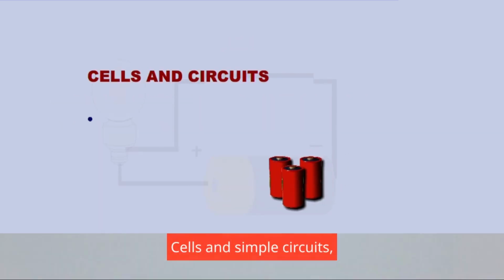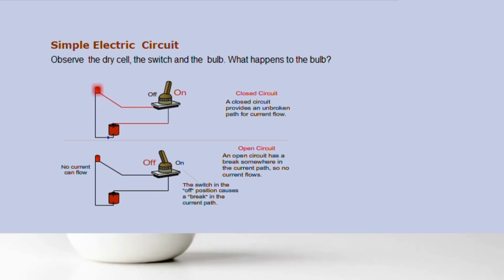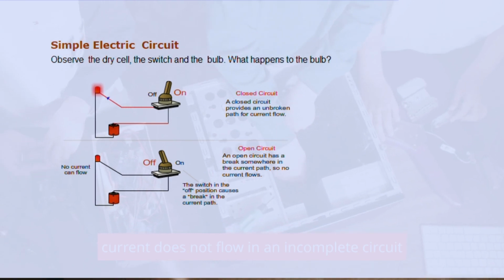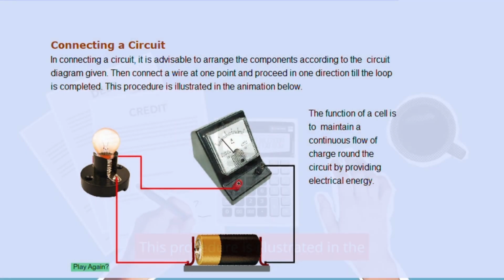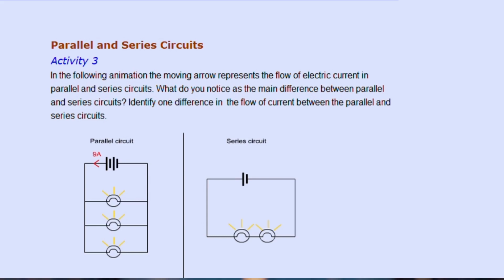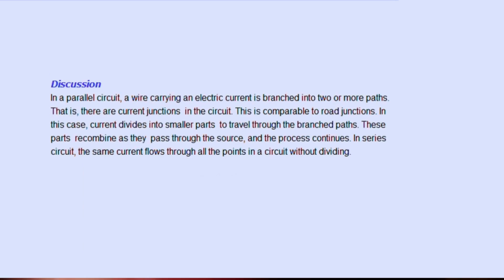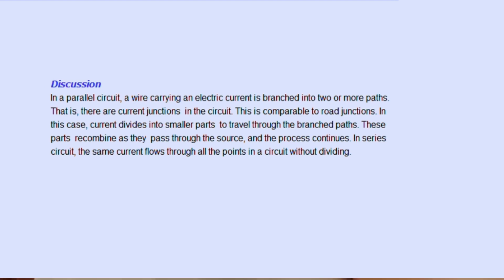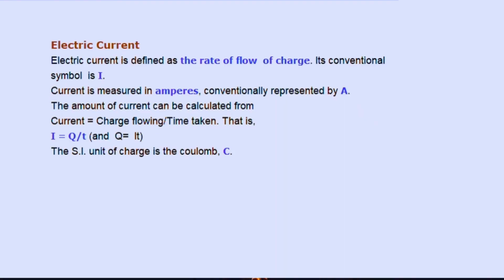Cells And Simple Circuits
Cells and Simple Circuits is a topic that explores the fundamental principles of electrical circuits and the role of cells in generating electric current. This concept is crucial in understanding how electronic devices work and form the basis of modern technology.

The study of cells and simple circuits involves understanding the basic components of a circuit, such as a cell, wires, and components like resistors, bulbs, or switches. Cells are essential in providing the electrical energy required to power a circuit. They convert chemical energy into electrical energy, which can drive the flow of electrons through a closed loop circuit.

The topic delves into different types of cells, such as primary cells (non-rechargeable) and secondary cells (rechargeable). The functioning of primary cells, like dry cells or alkaline cells, is explained alongside secondary cells, which include rechargeable batteries like lead-acid batteries or lithium-ion batteries.

Furthermore, the principles of series and parallel circuits are explored. A series circuit connects components in a single line, allowing the flow of current through each component sequentially. In contrast, a parallel circuit connects components in parallel branches, where the current splits between the branches. Both types of circuits have distinct characteristics, affecting the overall resistance, voltage, and current flow.